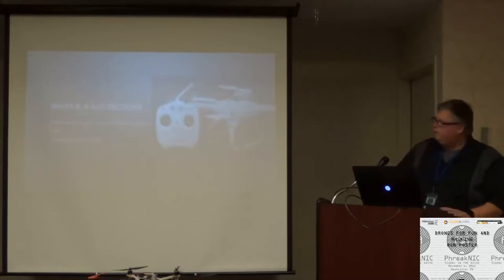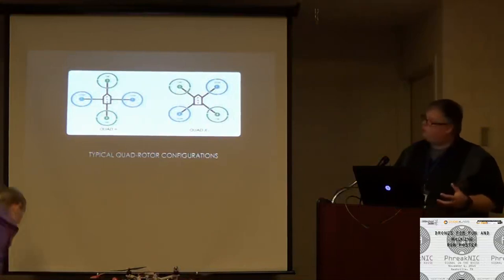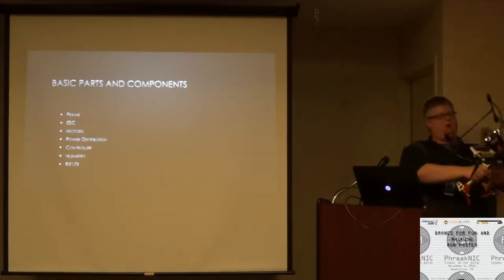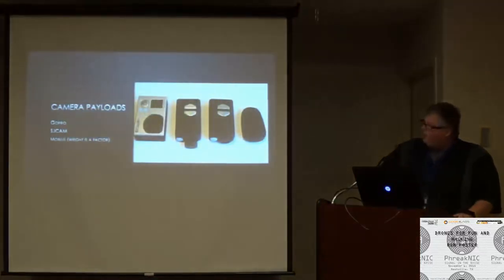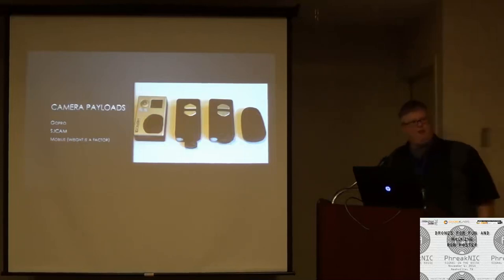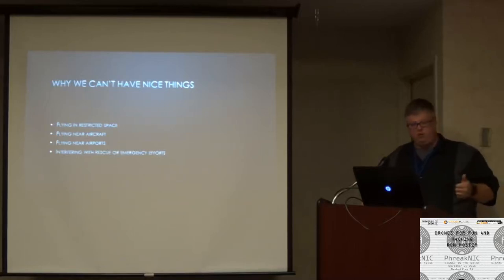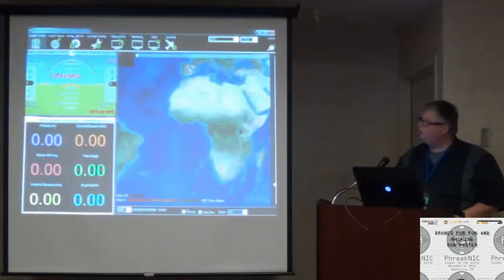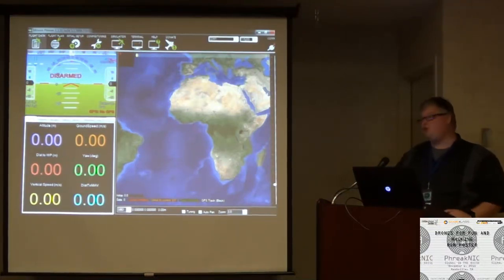Drones for fun and hacking Ron Foster